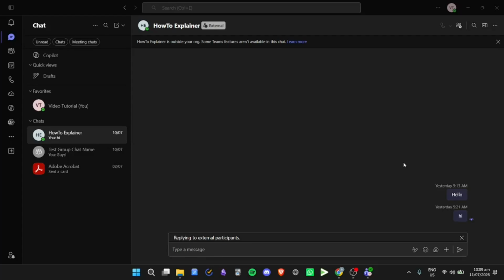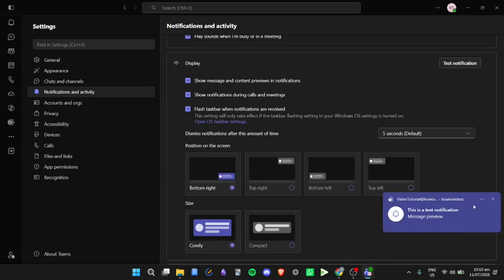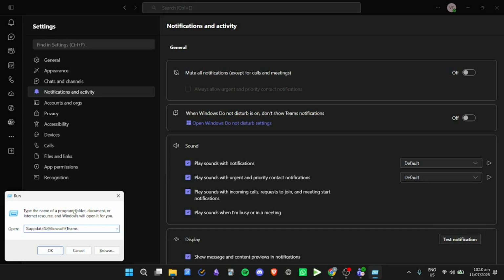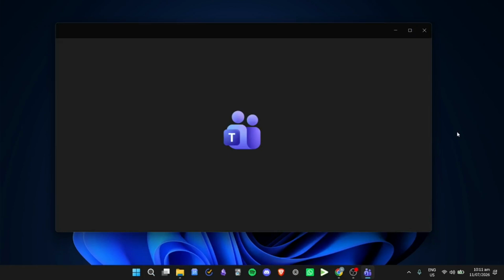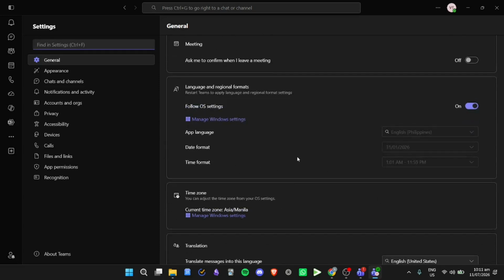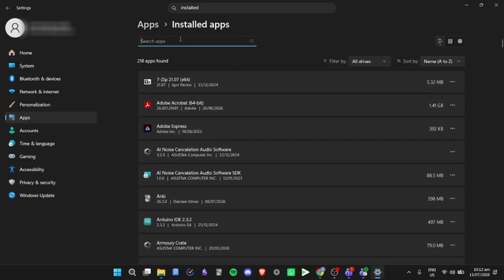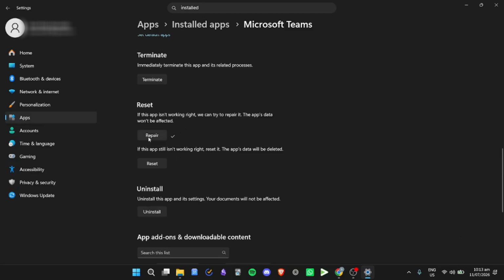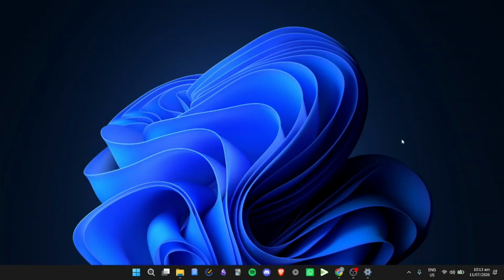How To Fix Microsoft Teams App Not Showing Notifications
If you are looking for a video about How To Fix Microsoft Teams App Not Showing Notifications, here it is!